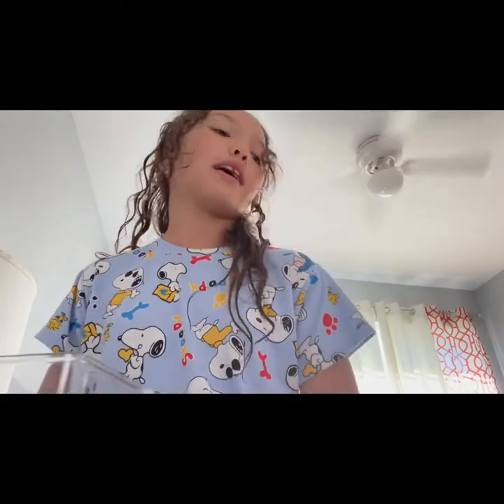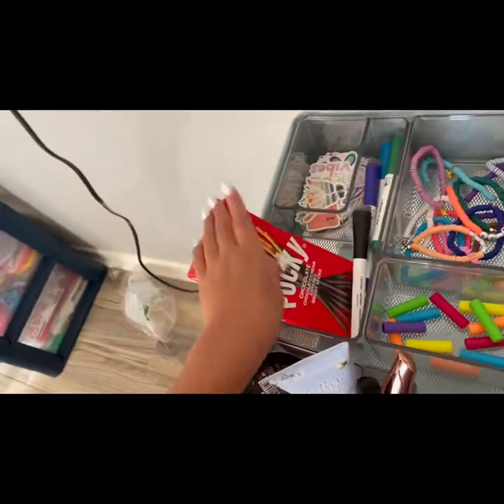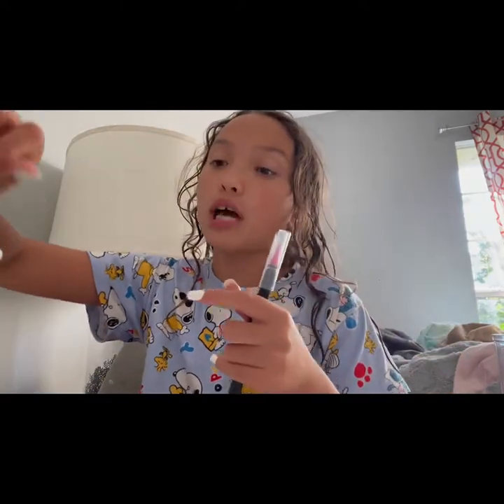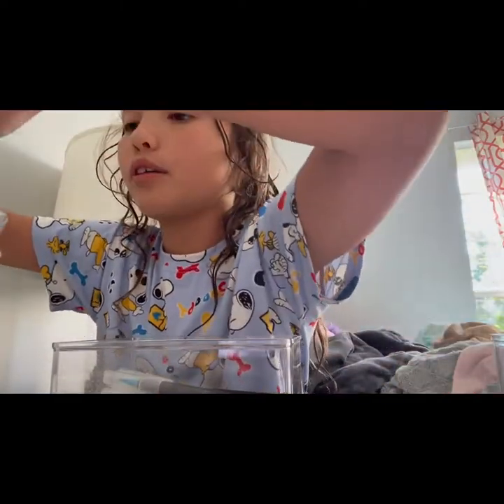Organizing markers and crayons and pencils￼!!!👍